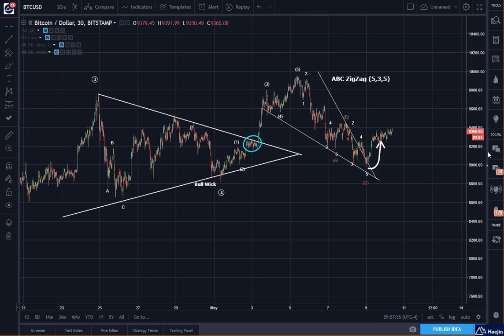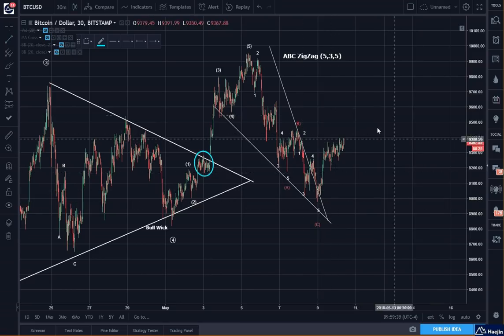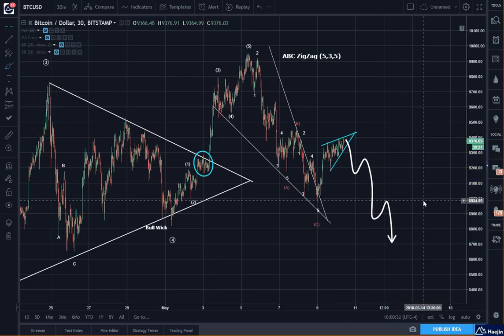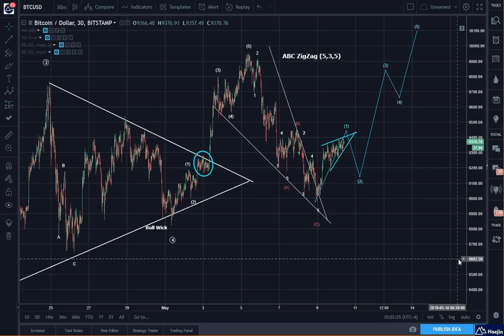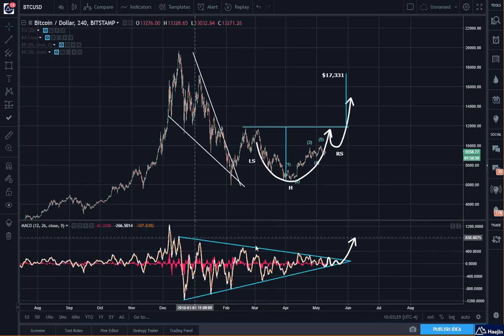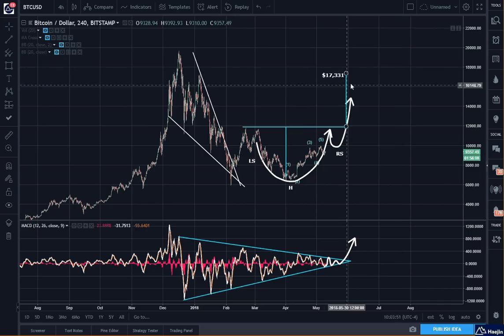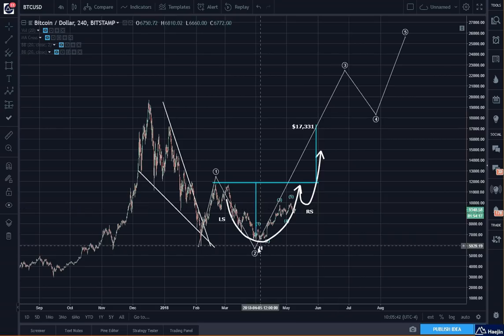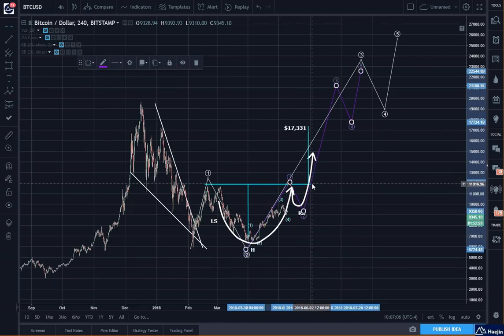Bitcoin (BTC) Morning: The Bigger Picture in Waves